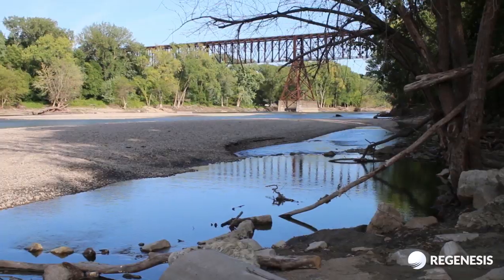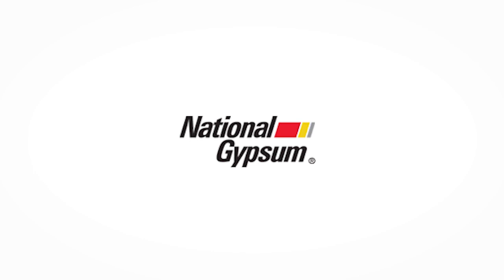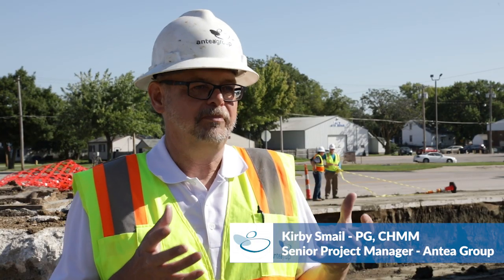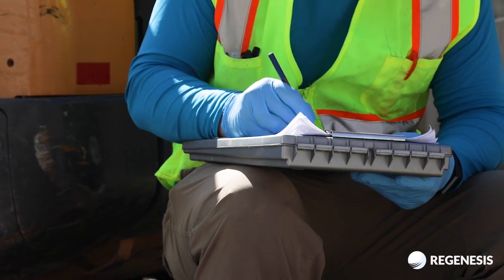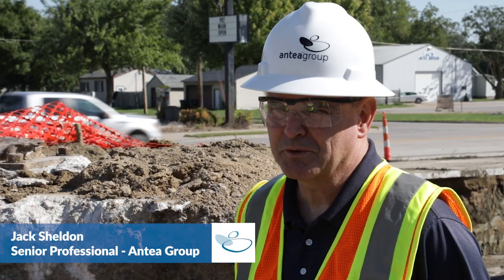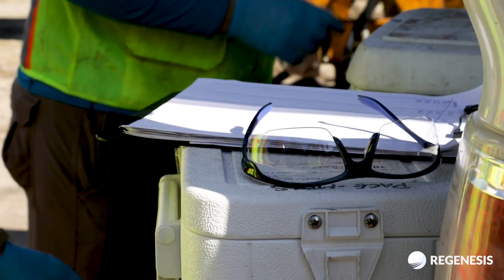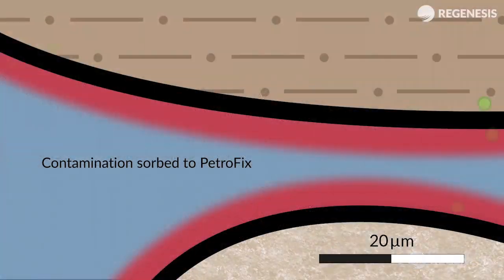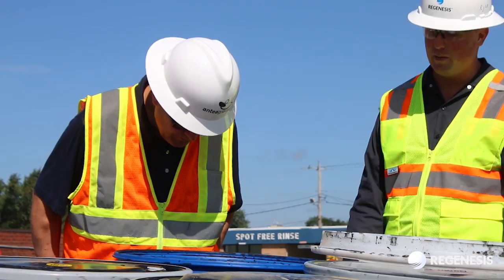PetroFix ORC and Advanced Combined Remedy Using Excavation to Treat BTEX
In Fort Dodge, Iowa, a major hub for gypsum mining and dry wall manufacturing, Antea Group, a leading global environmental firm, was contracted to develop a cost-effective solution to address BTEX and TPH-G contaminant levels at a former gas station site. Antea Group realized that the site was complex with contaminant concentrations elevated  above target levels, especially in the groundwater underneath the property. In their thorough search for a remediation solution for their problem site, Antea Group approached REGENESIS,  an innovative environmental remediation technology company, to develop a design. REGENESIS suggested combining ORC Advanced pellets and PetroFix micron-scale, liquid-carbon amendment within the open excavation. This approach serves to remove dissolved contaminants from the groundwater and stimulate their aerobic biodegradation in-place at a fraction of the cost of extracting contaminated groundwater and treating above-ground. (This video contains English, Spanish, Italian subtitles, which you can control at the bottom right of the video player)